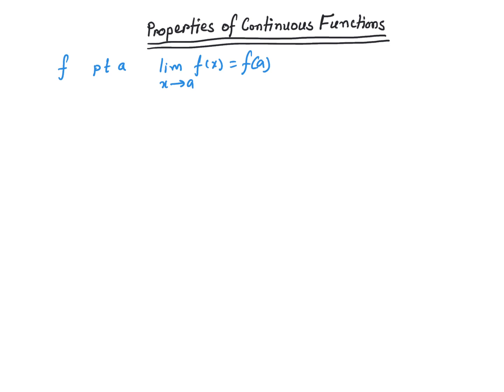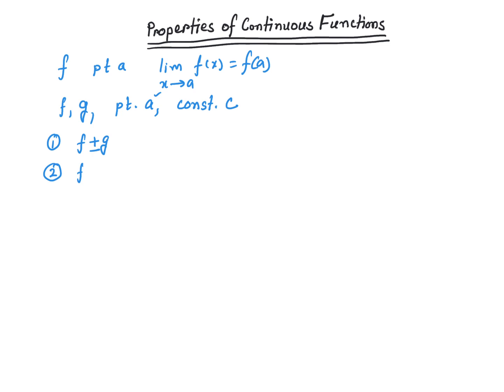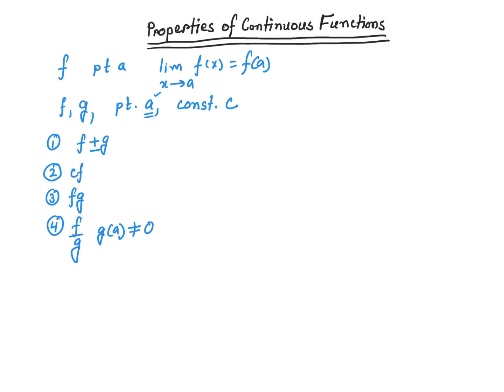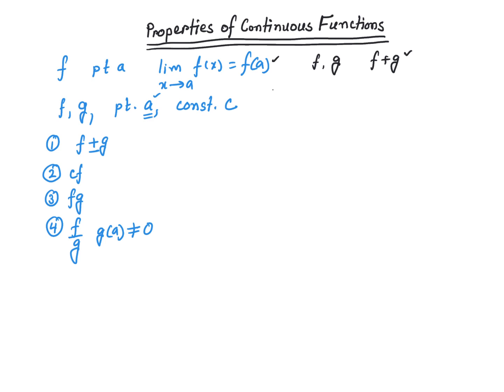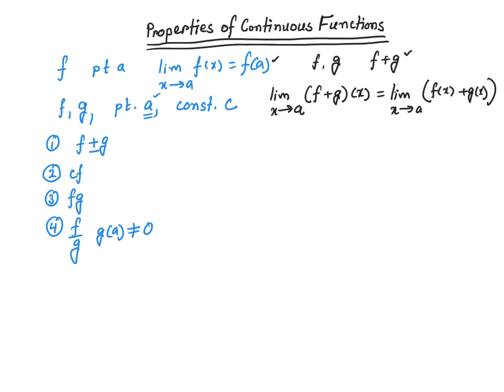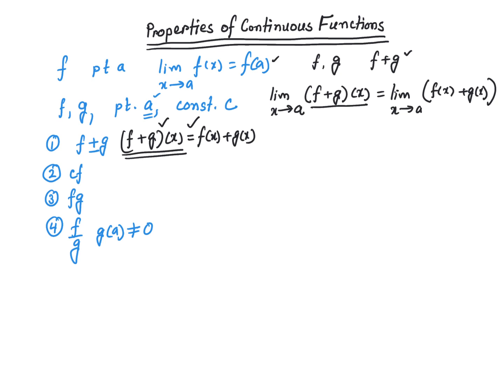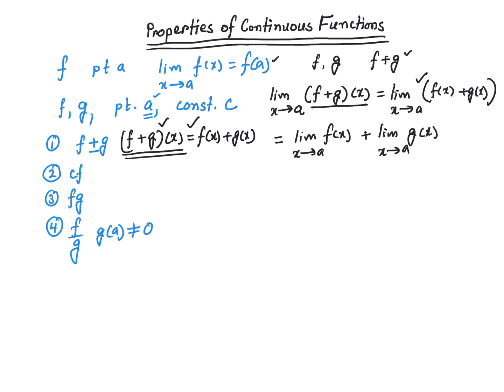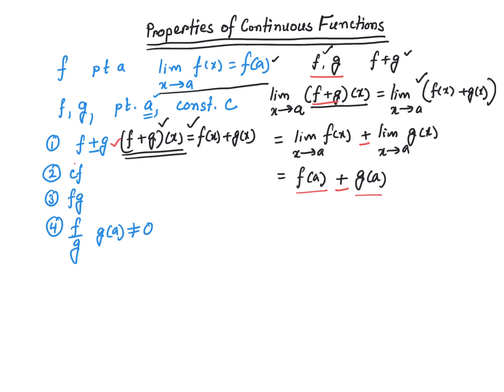Continuous functions properties 1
Properties of continuous function or rules for continuity.